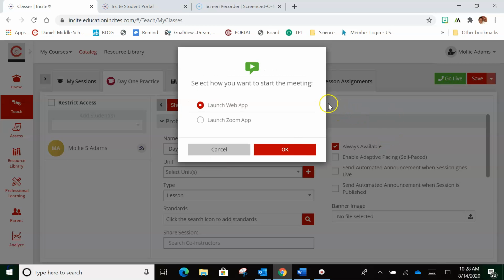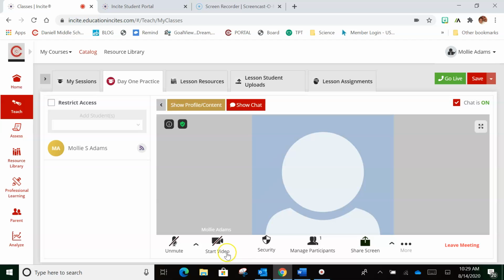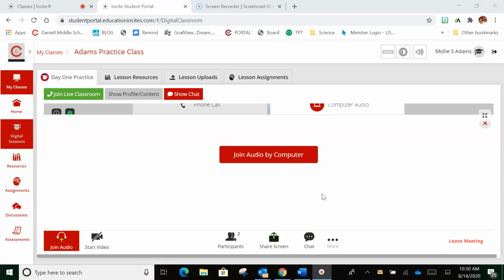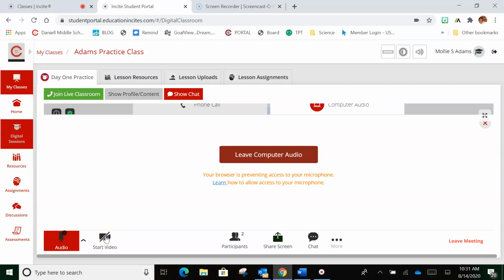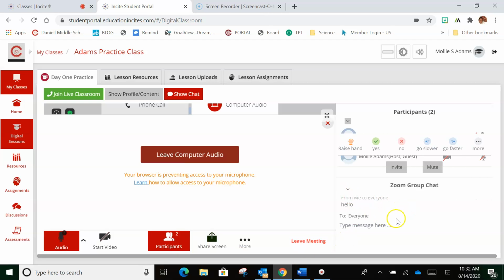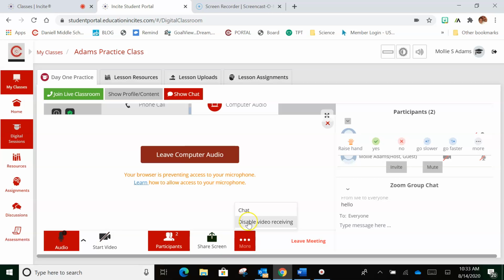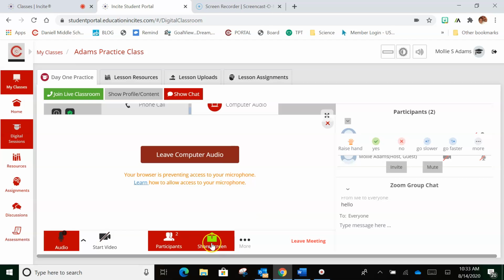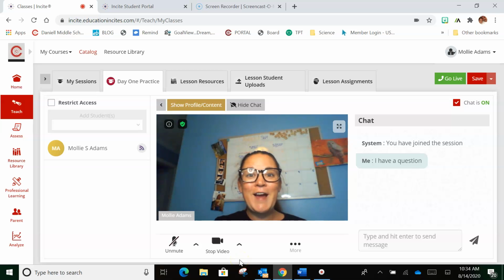Zoom Tutorial for CTLS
A video to walk students through how to log in to the Zoom portion of our classes and use some of the Zoom features.